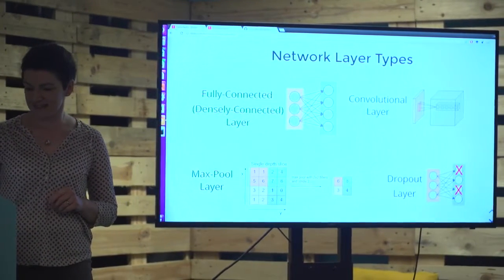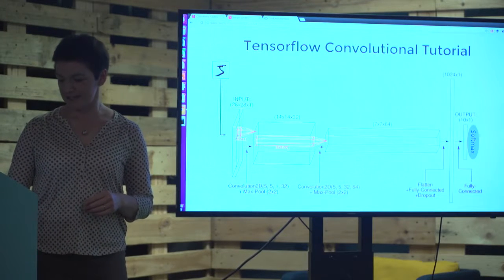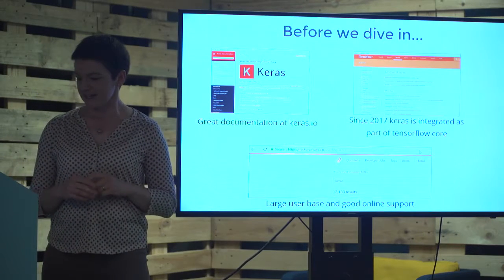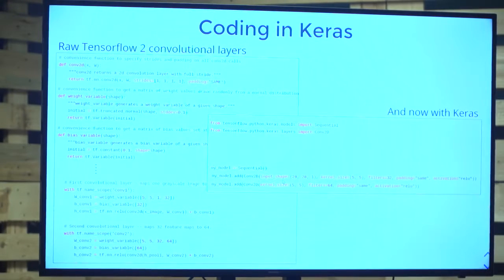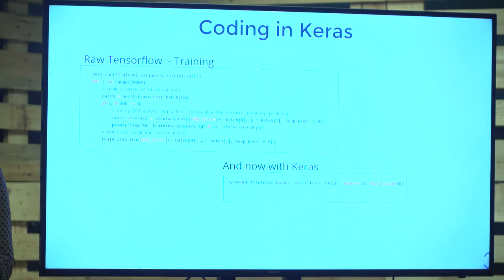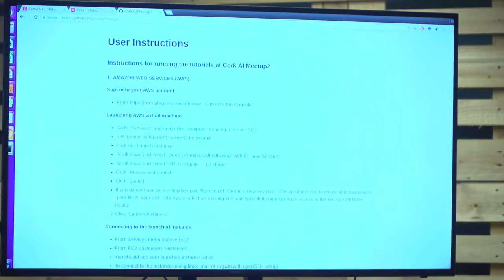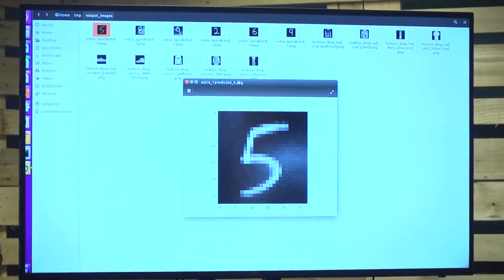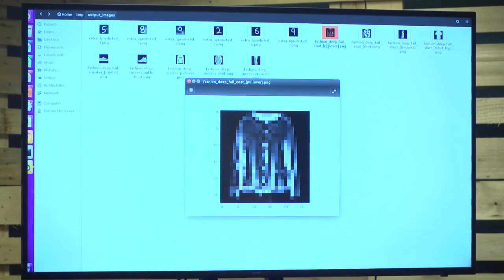Cork AI, Meetup 2, From Tensorflow to Keras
This was the second Cork AI meet-up sponsored by Fourtheorem,  here is some hands-on coding, refreshing memories on the convolutional neural network and illustrating how we can simplify the coding for this using the keras framework.